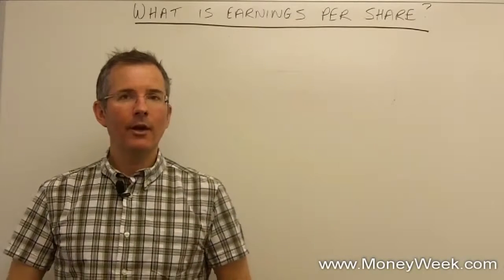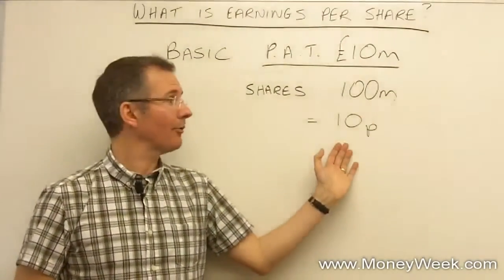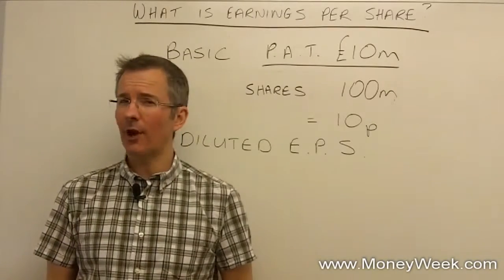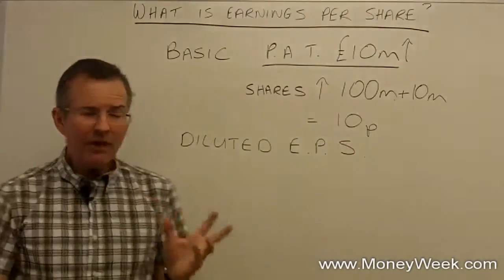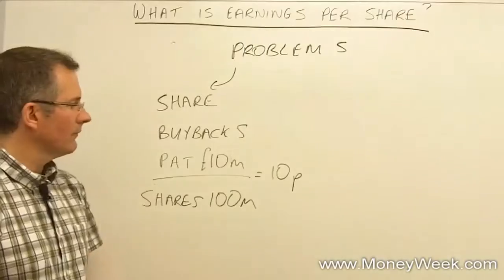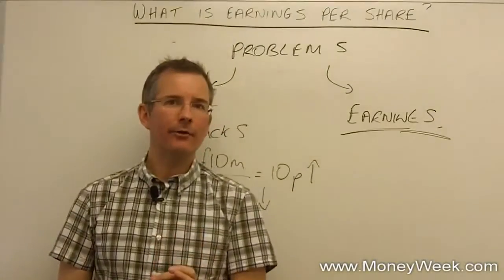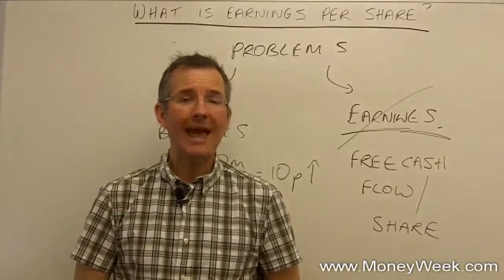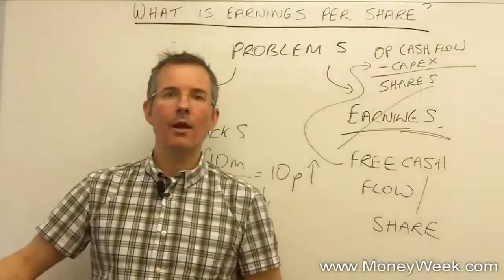Understanding Earnings Per Share - Stocks & Options Trading Guru Tutorials